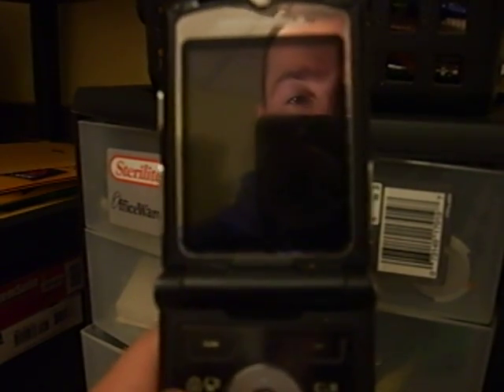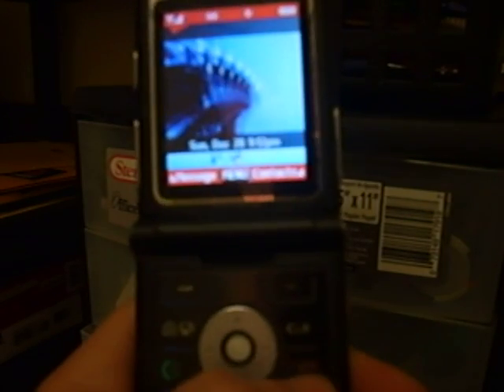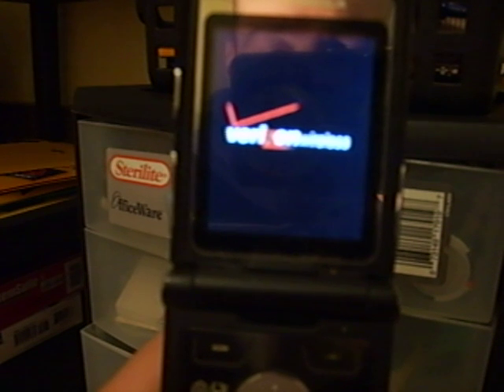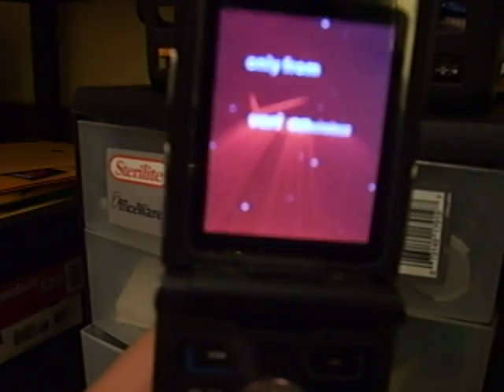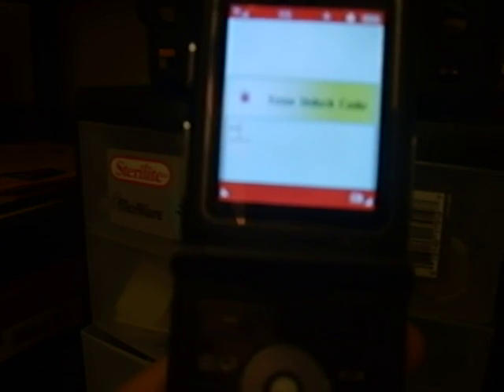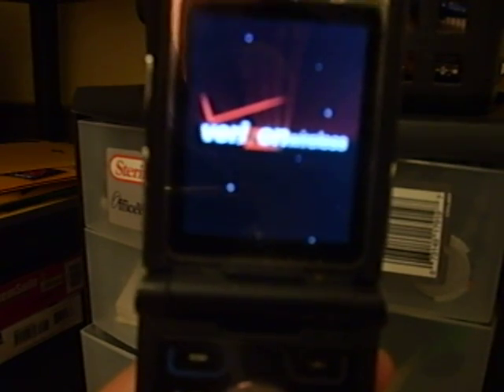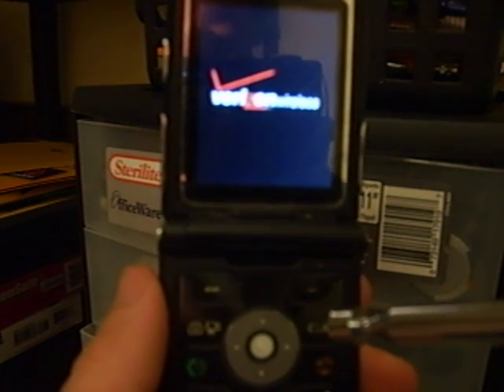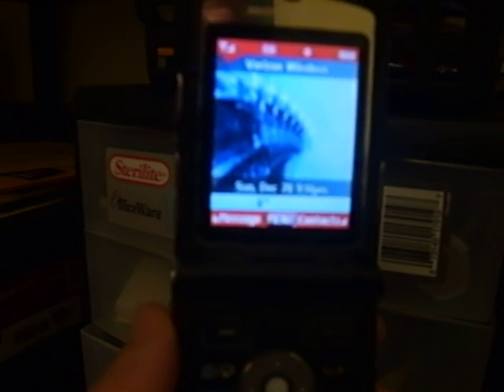How to hack a cell phone with a magnet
I'll show you how to Hack a razor phone with a magnet.